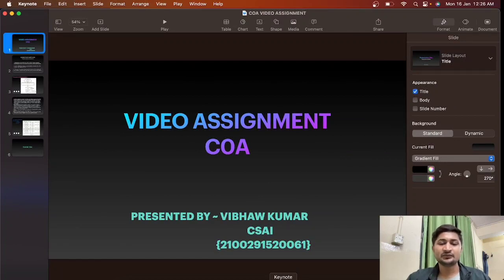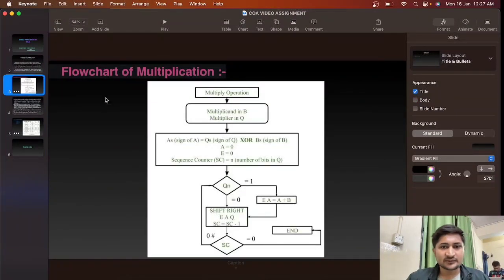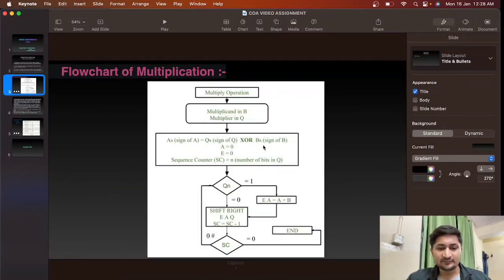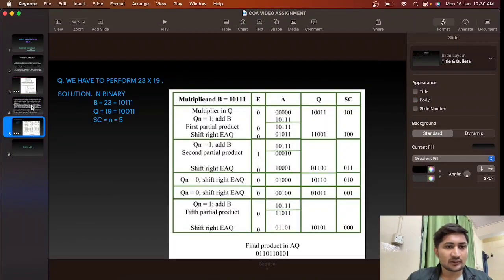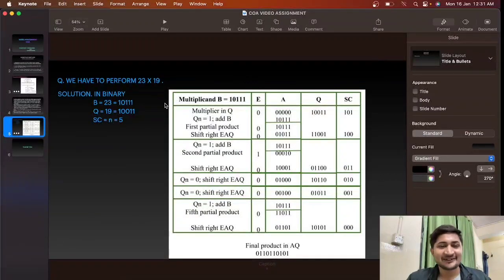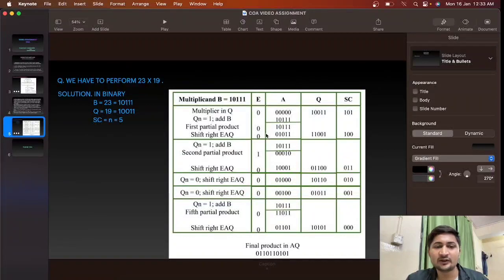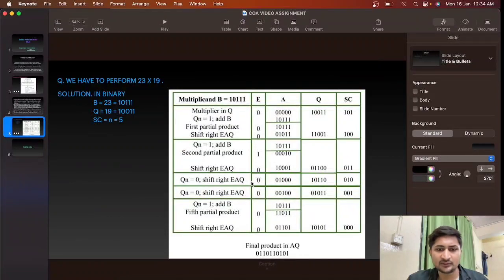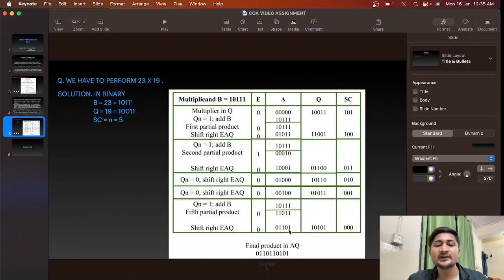COA VIDEO ASSIGNMENT - ROBERTSON METHOD (multiplication algorithm).